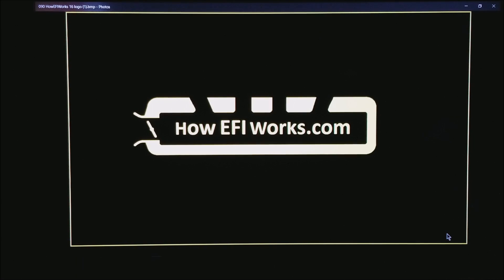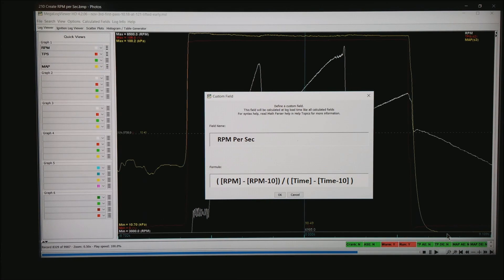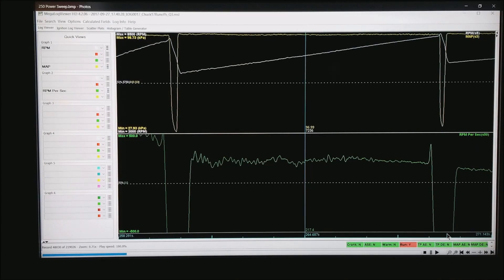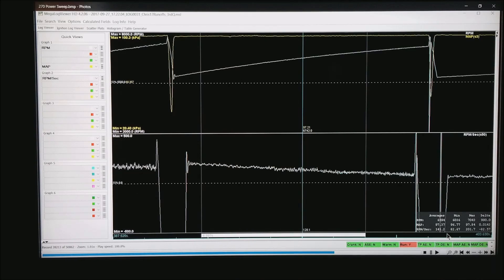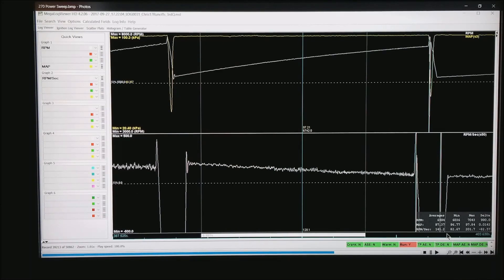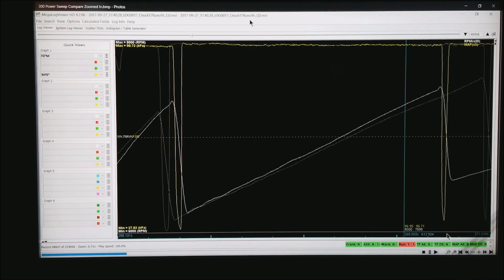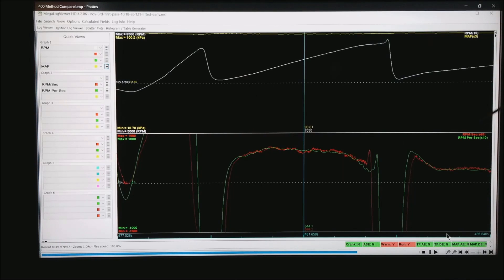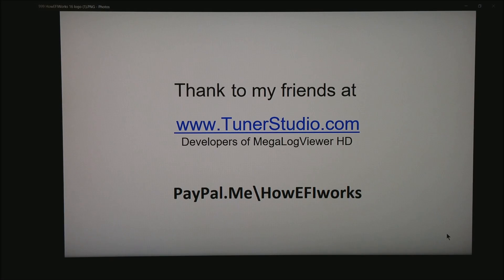Using Track Data to Find Hidden Power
Using the Track as a Inertia Dyno by Looking at the Data...